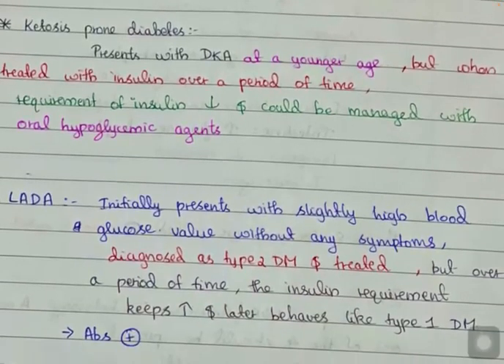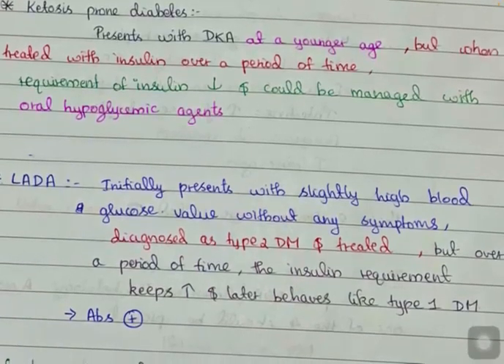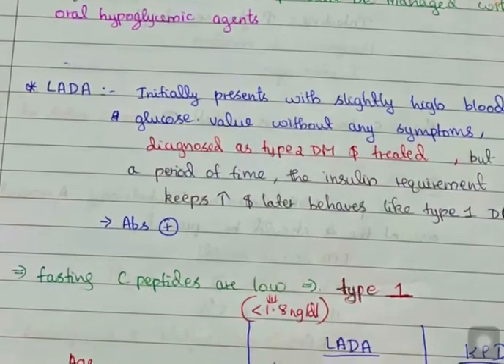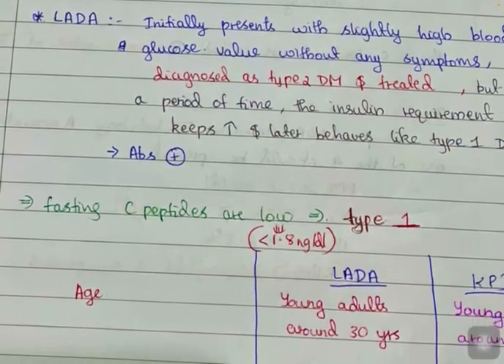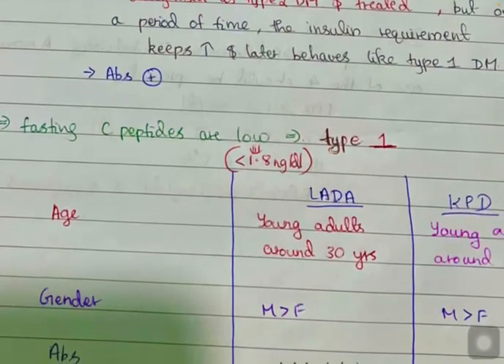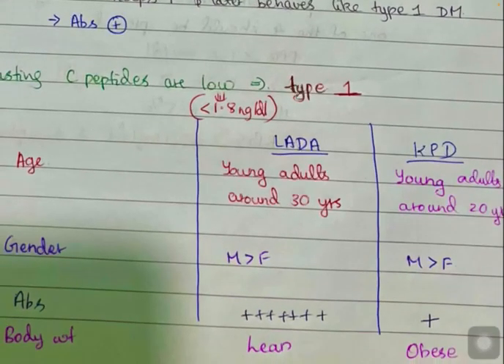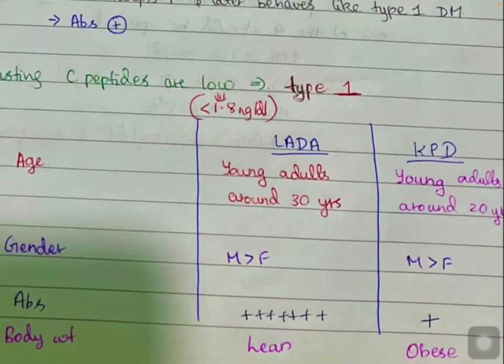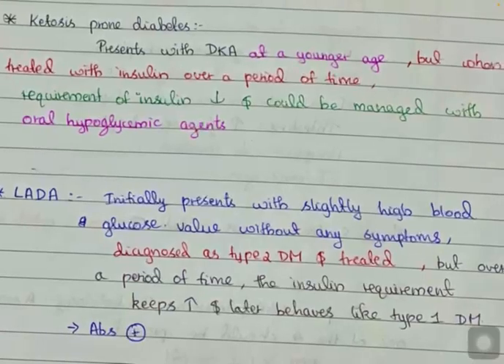All about Type 1.5 Diabetes - high yielding topic for inicet nov 2023